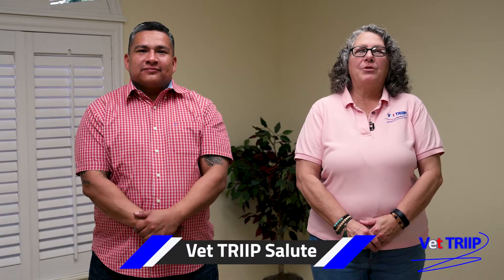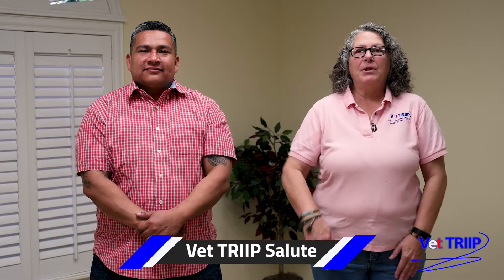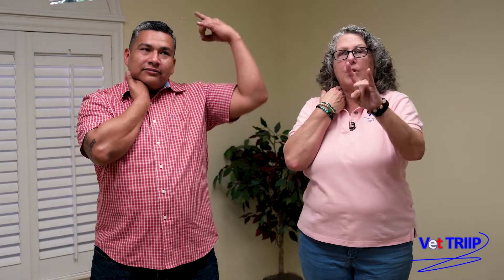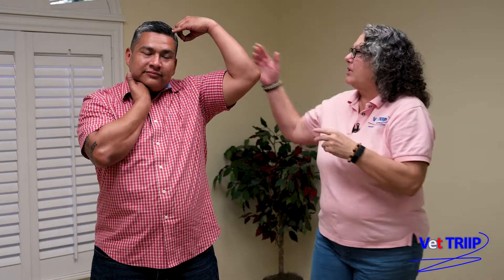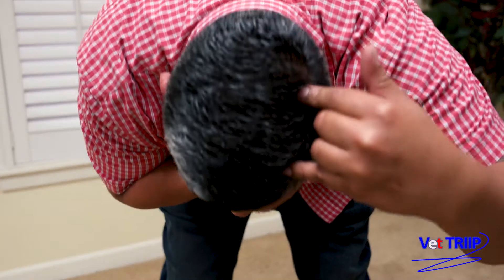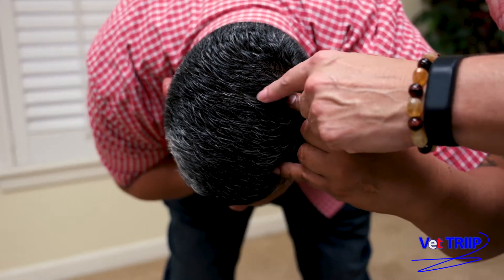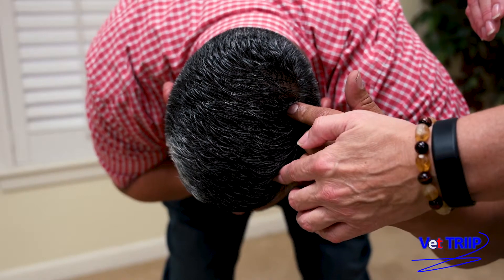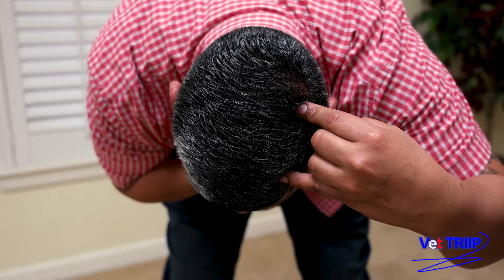20230128 Vet TRIIP 02 How To Do Vet TRIIP Salute with Renee and Richard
Vet TRIIP Veterans Renee (USAF 1st Sgt, ret.) and Richard (US Army, Helicopter Crew Chief, 101st Airborne Div) demonstrate the Vet TRIIP Salute technique using hand placement, breathing (open mouth exhale) and visualization. Many veterans report that this technique calms stress and relaxes their upper body. One innovation is to switch the hand placement to the opposite side, for example, back of the hand on the left side of the neck—this works better for 15% of people who try it.

This is the first of many Vet TRIIP How To Videos to demonstrate self-care techniques that can be used on a daily basis to reduce stress, provide physical relief and improve sleep. The basic strategy is to try each technique several times a day for a week to find the ones that work for you. Repeat these techniques slowly with slow deep breaths, emphasizing long open-mouthed exhales. Visualize relaxing the areas where your hands are placed (on the acupressure points) and the areas where it hurts that are associated with those acupressure points. Keep doing those techniques that work for you on a regular basis to improve your skills for when you really need them and to promote resilience so that symptoms stay manageable as you recover.

Stay Healthy!

The Best, Bob, Dottie and the Vet TRIIP Team

We thank Renee and Richard for demonstrating these techniques. We thank Michael Schocker (USAF Veteran) for donating his time and talents for videotaping and producing these videos. We thank all the dedicated and talented Vet TRIIP Veterans and Service Providers who volunteer their time and talents to make Vet TRIIP such an amazing program.